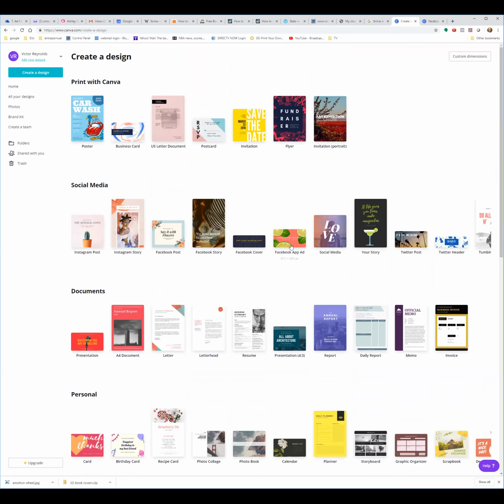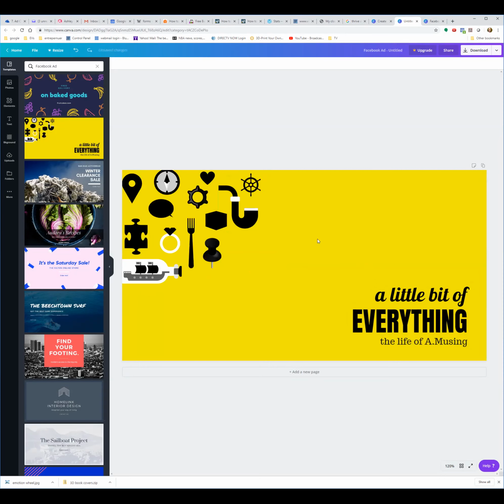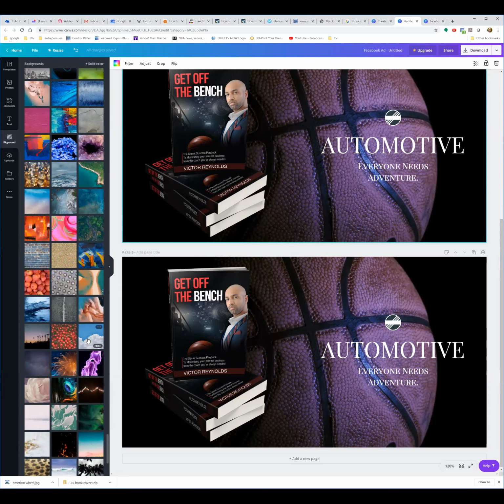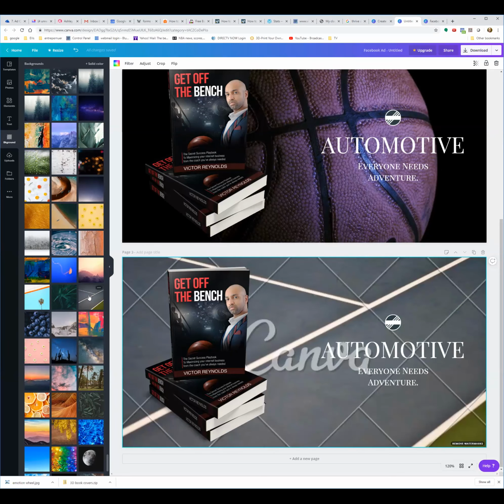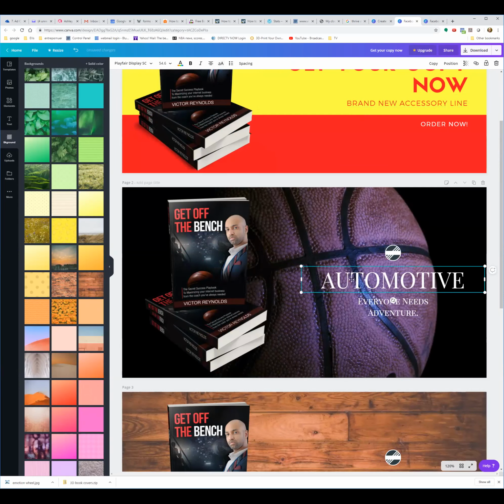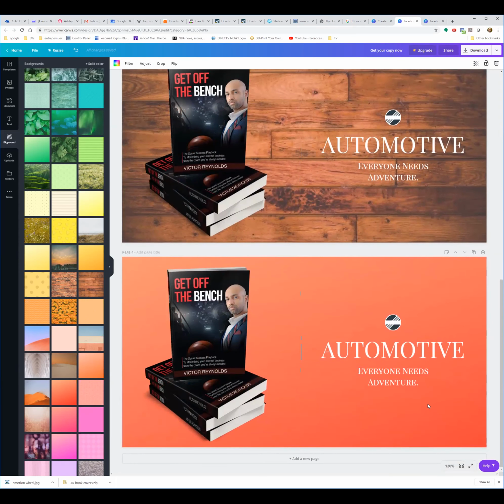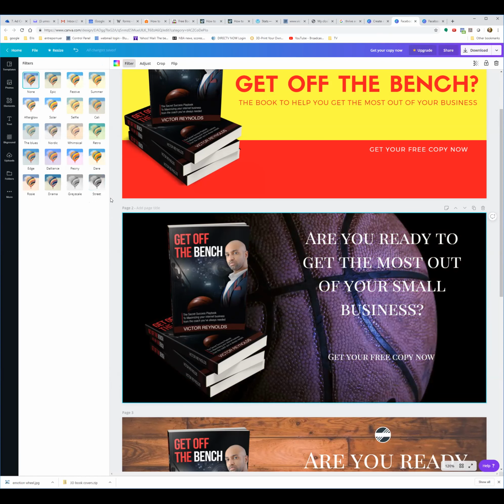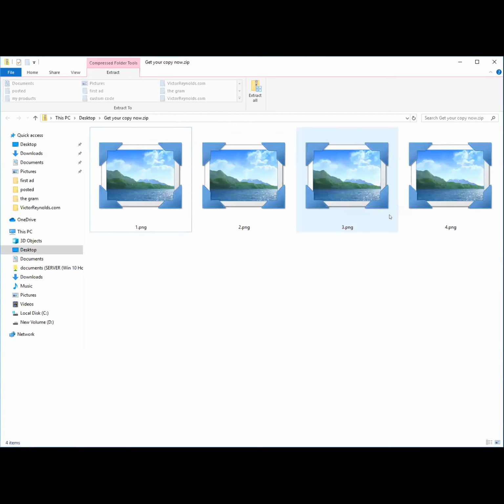How to make a killer Facebook ad images for FREE on Canva without being a graphic designer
Check this out to see how you can create a nice Facebook ad image with a free canva account.